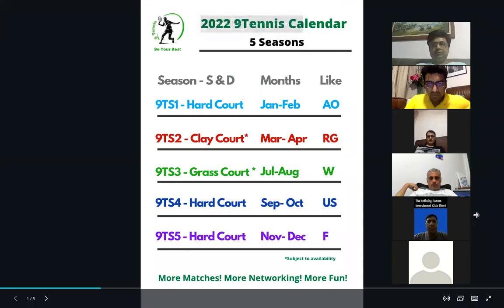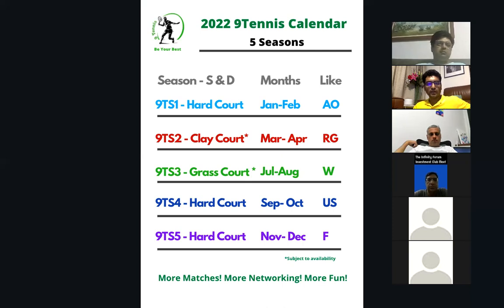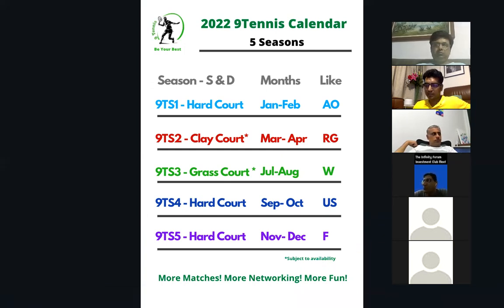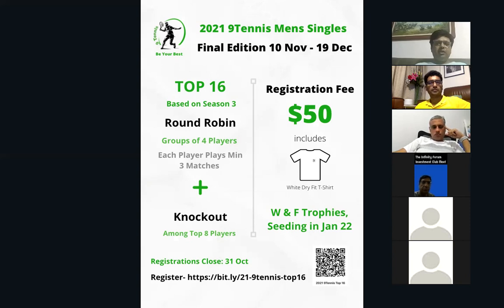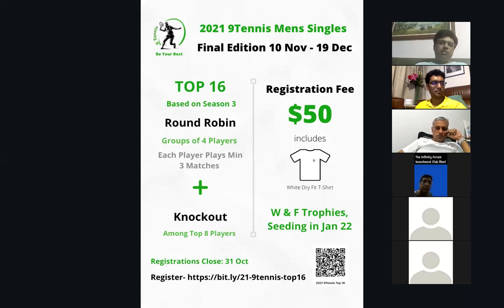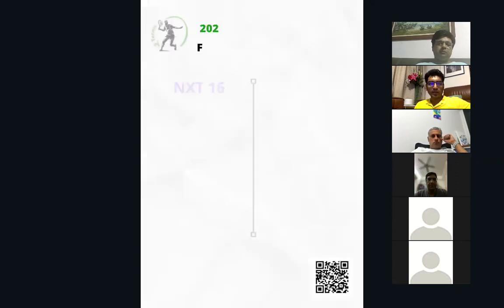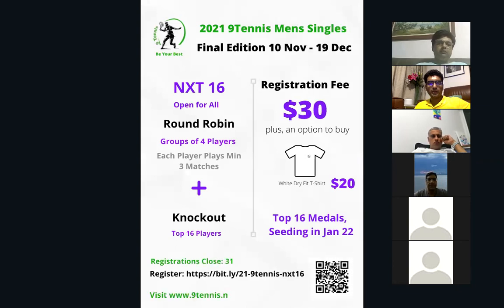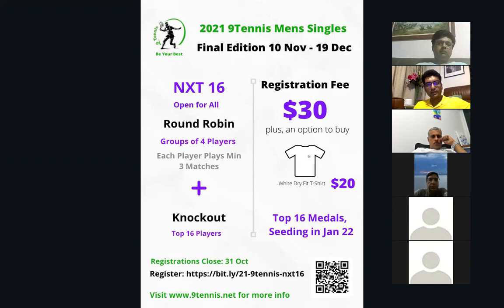9Tennis 2021 Final Editions and 2022 Calendar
2021 9Tennis Mens Singles -  Final Editions

TOP 16 - Based on Season 3. - Round Robin - Groups of 4 Players

Each Player Plays Min 3 Matches + Knockout Among Top 8 Players

NXT 16 - Open for All . - Round Robin - Groups of 4 Players

Each Player Plays Min 3 Matches + Knockout Among Top 16 Players

More Matches! More Networking! More Fun!